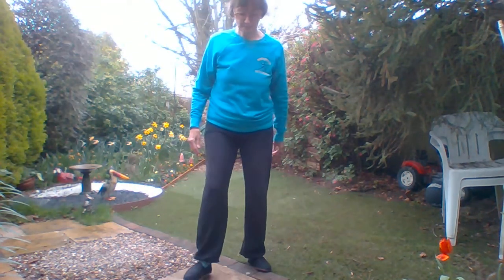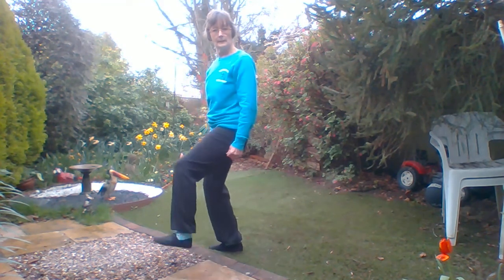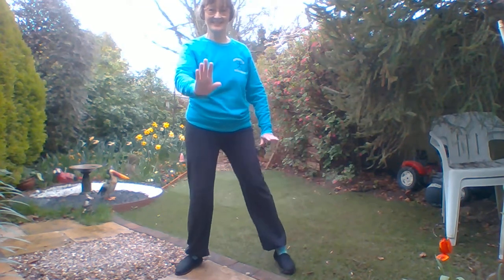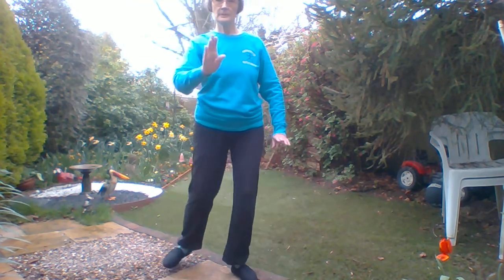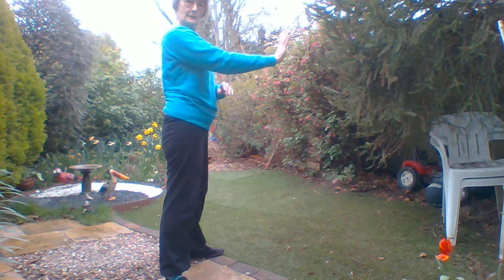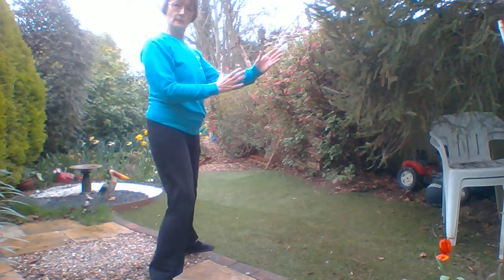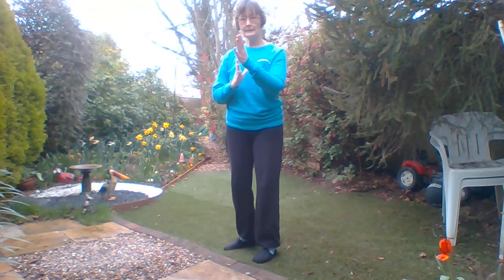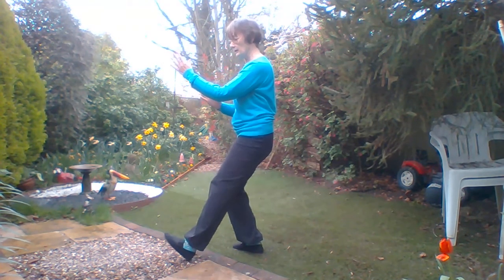Yang Tai Chi 24 , Step by step 5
Shouhui Pipa: Strum the Lute

Detailed instruction intended for Bubbling Springs class members to help with self practice.

Bubbling Springs accepts no liability or responsibility for any injury or damage resulting in following this video. You should understand that when participating in any exercise or exercise program, there is the possibility of physical injury. If you engage in this exercise program, you agree that you do so at your own risk, are voluntarily participating in these activities and assume all risk of injury to yourself.